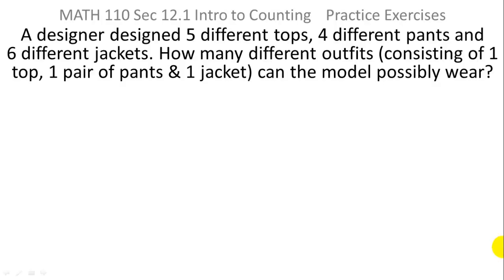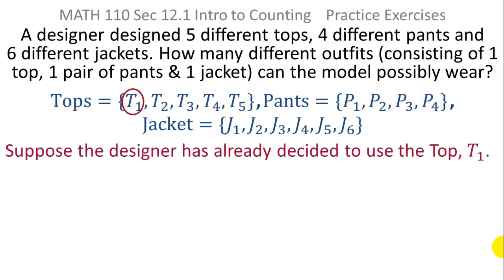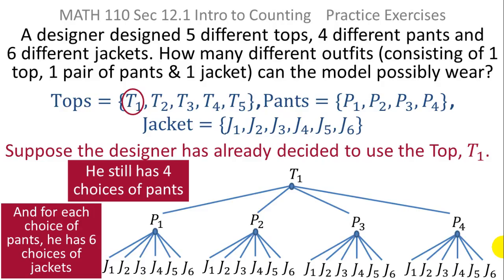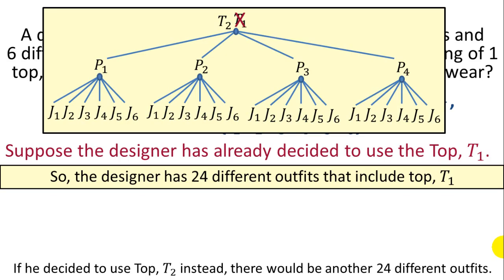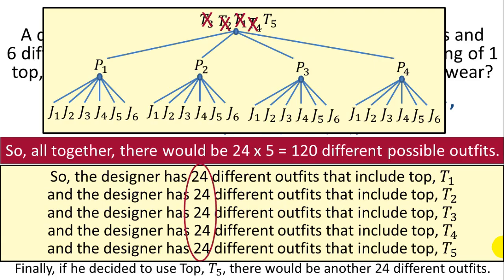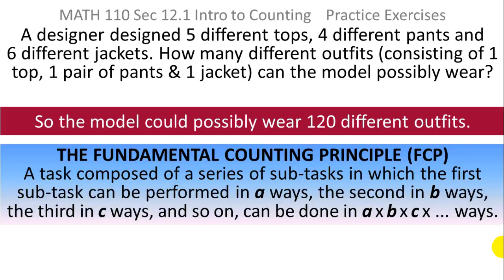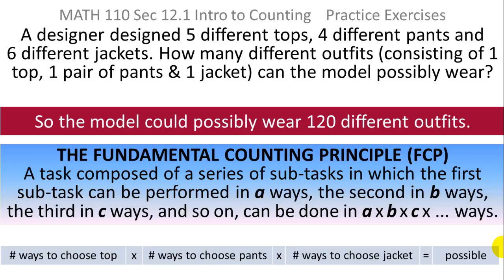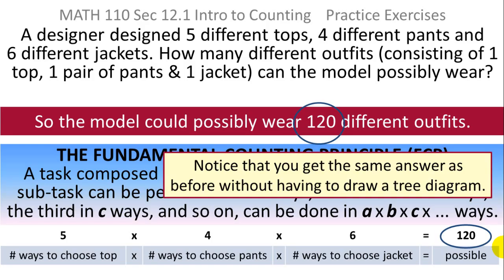Counting: Outfit Combinations